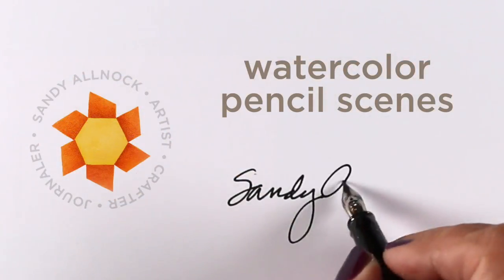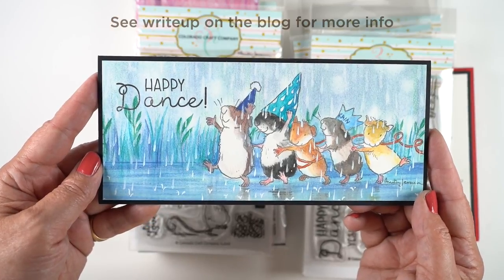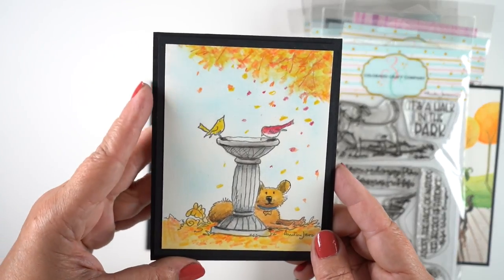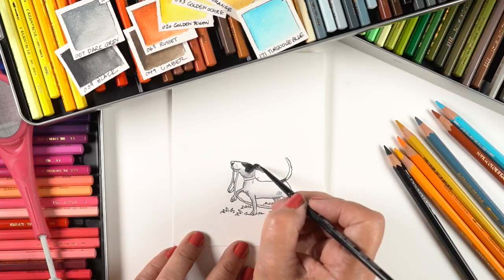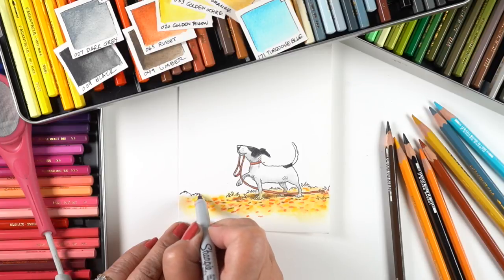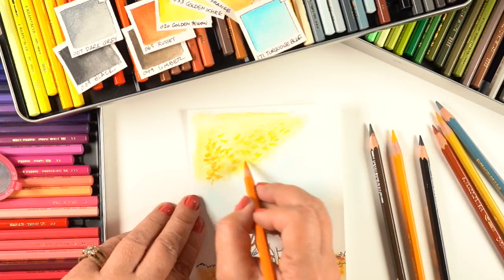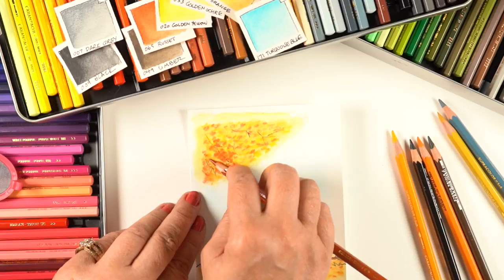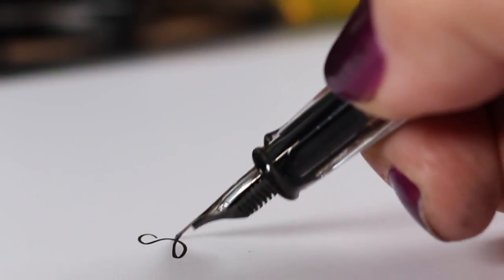7 Watercolor Pencil Scene Cards with regular pencil techniques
Recent release from Anita Jeram and Colorado Craft Company!

Colorado Craft Company Clear Stamps
Birdbath Friends by Anita Jeram